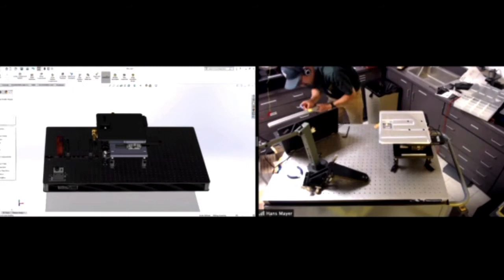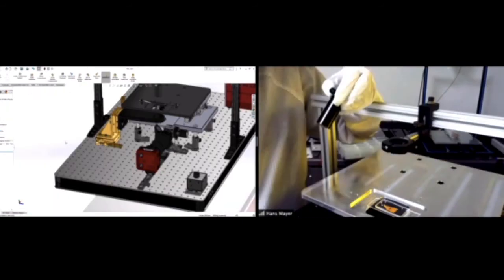Inverted Fluorescence Microscope 1